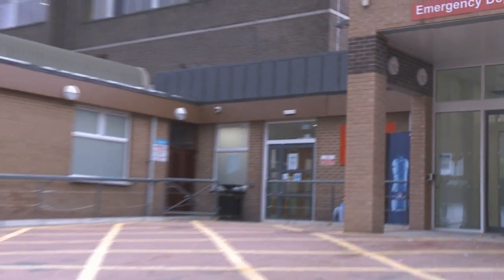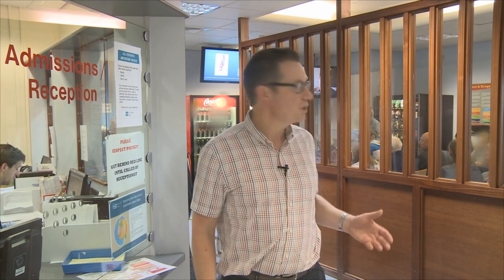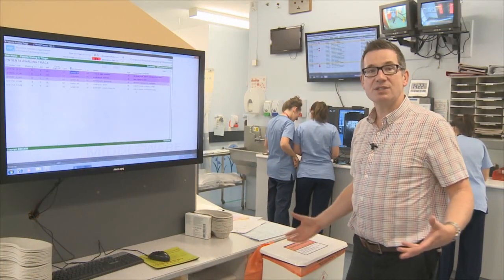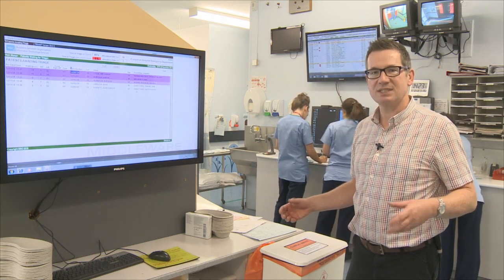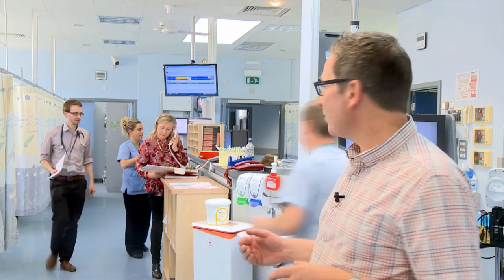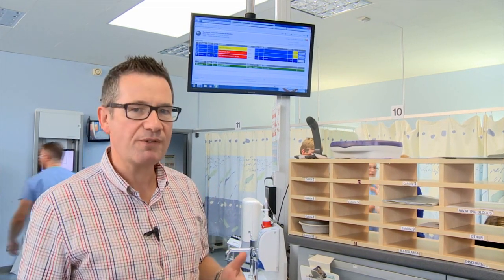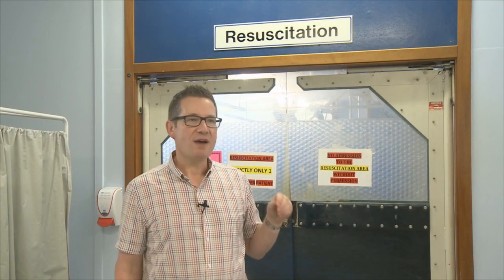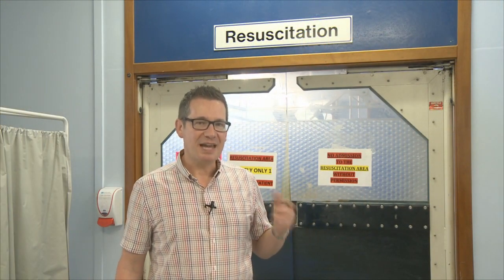Southern Trust ED video